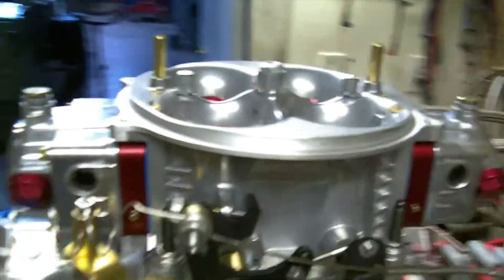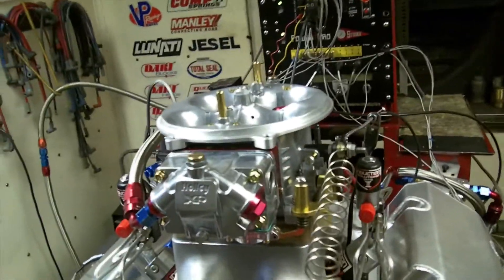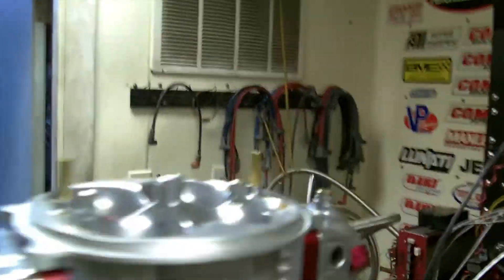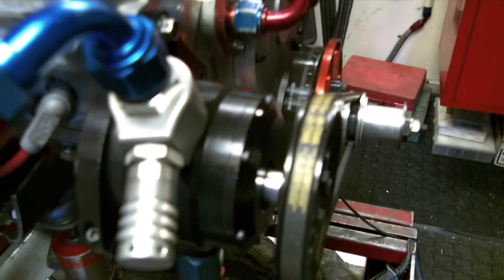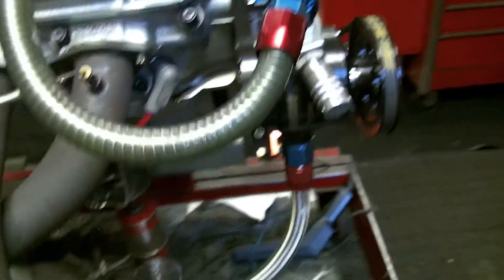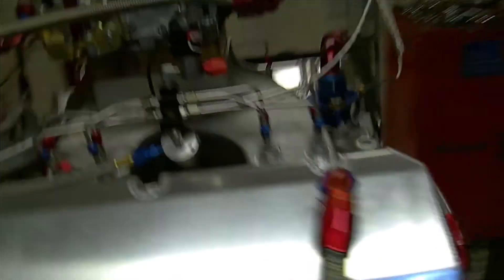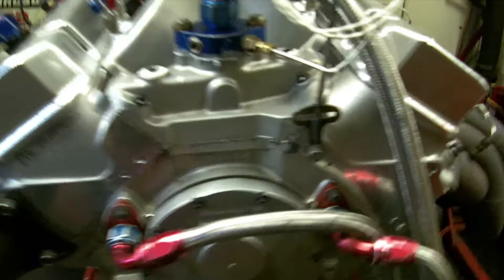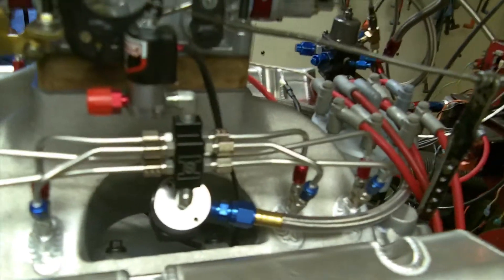598ci SR20 Brodix Head and Aluminum Block 8.50 Engine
AwesomeEngines® was requested and hired to get and do all the machine work on a 9.8" Brodix Aluminum Raised Cam requested 60mm roller cam bearing block for an 8.50 class 598ci racing engine.

As you all might know, I did happen to just luckily be the last man standing at the first ever Western Beef 8.50 event at the Shakedown at E-Town race where my worst light of the weekend was a .021 on a .400 pro tree no electronics at all race. I done pretty good that weekend and still  love the 8.50 stuff. I have helped a few guys with their combinations and this is just another one.
 I will compete again with a brand new car in the 8.50 class but with a small block to show the BBC cars how to put down some MPH. But that is coming!

This 598ci engine was assembled by a very good customer and my friend a top secret engine builder that has a lot of skills. Still trying to get him to move down here!

Perfect in every way the engine cooperated very nicely and done exactly what is was supposed to. 12:1 compression to keep it on C12 with the 150Hp spray, which we did not use at all on the dyno, to run 165 mph to 170 mph for the 8.50 race scene.

Callies Magnum 4½" Stroke 6.535 Ultra I beam rods with Hell Fire Rings to seal it all up, internally balanced perfectly at ?% for the smoothest running engine being it has such a nice camshaft from Comp Cams a little over .900 lift and 60mm for a deadly accurate timing curve as well as smooth and easy on the Stainless Steel Valve and Jesel Valve train.

7200 RPM, the engine went 1127 Hp and as I was pulling past that number it was making more power. I only recorded up to 7200 rpm as the customer requested but it made more. Cloyes Z rounded out the timing set, Manley took care of the 7/16 x .165 wall push rods.  That took 6 hours just to clear everything on the top Jesel bars and bottoms of the push rod path because of the 60mm cam I hope.
Pac Springs, Tit Retainers etc. ATI Super Dampener is the only dampener that will ever go on our engines and we have quit using any cheap offshore dampener @ all. They are all inferior to ATI and junk in my opinion and always be used to protect your engine.

Moroso Oiling system with the Billet Black aluminum oil pump and Eliminator Steel oil pan as well as their killer new racing distributor. King Racing bearings, Hell Fire rings, Wiseco NOS pistons with some pretty big pins and the ISKY Max "Red Zone best of the best .904" roller lifters that will handle all the load you can throw at them. We used the raised cam Merlin timing cover that I have a few of to seal it all up as well as Moroso Killer Billet valve covers that were flawless and fit very well.

My prediction would of been 1150 hp @ 7350 rpm and maybe 1175 hp at 7400 rpm with a timing change being it is only 20°. Customer was more than satisfied and said he seen enough and has more power than most to get his stock suspension to run an easy 8.50. Enough said and I will be back soon to help you 8.50 guys have fun. I especially am very anxious to race some White BBC cars? ; with my small block car.